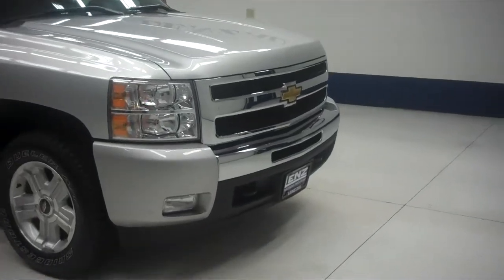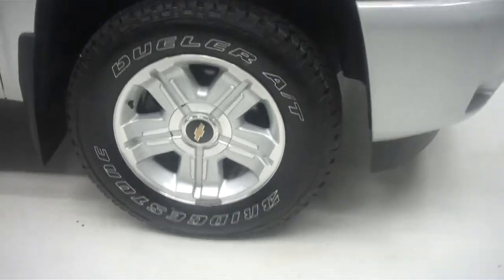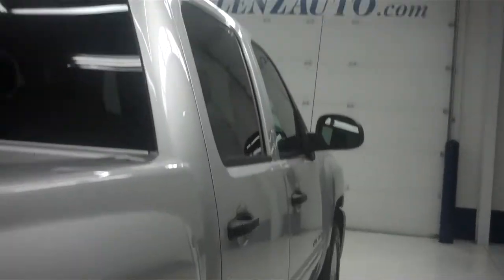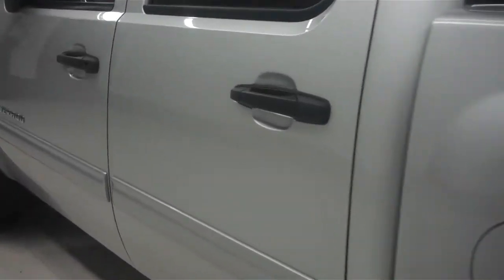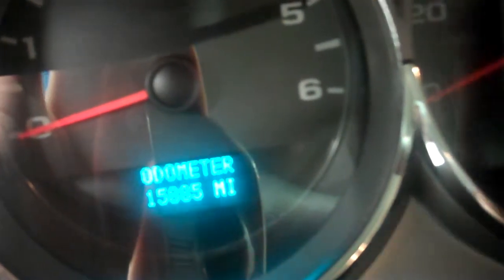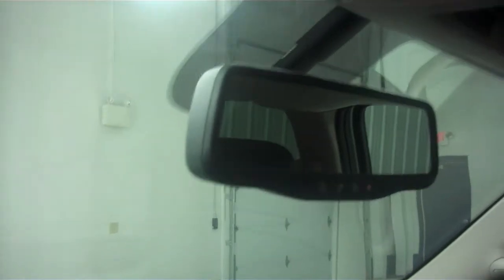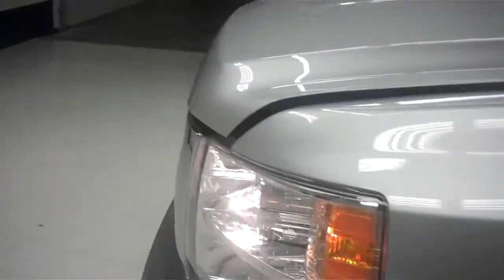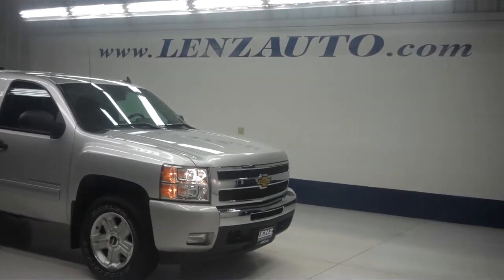J5766 2011 Chevrolet Silverado 1500 CREW-SHORT-LT1-Z71-4WD $27,497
STOCK: J5766
PRICE: $27,497
MILES: 15,879
VIN: 3GCPKSE34BG264604
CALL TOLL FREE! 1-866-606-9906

5.3 LITER V8 ENGINE WITH ACTIVE FUEL MANAGEMENT AND E85, FULL FOUR DOOR CREW CAB, SHORT BOX, LT1 PACKAGE 1LT LT, SIX SPEED AUTOMATIC TRANSMISSION WITH OPTIONAL MANUAL TAP SHIFT, TURN DIAL 4X4 FOUR WHEEL DRIVE, POWER DRIVERS SEAT, BLACK CLOTH INTERIOR, 40/20/40 SPLIT BENCH FRONT SEATS WITH HIDDEN STORAGE COMPARTMENT UNDER CENTER SEAT, REVERSE CAMERA IN REARVIEW MIRROR, KEYLESS ENTRY WITH FACTORY REMOTE START, Z71 OFFROAD SUSPENSION PACKAGE Z-71, FULL TOWING PACKAGE (RECEIVER HITCH, WIRING, AND TRANSMISSION COOLER), FACTORY INTEGRATED ELECTRIC BRAKE CONTROLLER, STABILITRAK TRACTION CONTROL, 3.42 GEARS WITH AUTOMATIC LOCKING DIFFERENTIAL LIMITED SLIP DIFFERENTIAL, POWER MIRRORS, BRIDGESTONE DUELER A/T P265/65 R18 TIRES, FACTORY ALLOY RIMS, REVERSE SENSORS, FOG LIGHTS, E85 FLEX FUEL VEHICLE E-85 FFV, EZ RAISE ASSIST TAILGATE, LOCKING TAILGATE, AM/FM RADIO, CD PLAYER, SIRIUS / XM SATELLITE RADIO CAPABILITIES SIRIUSXM, HANDS FREE BLUETOOTH FOR PHONE SYSTEM, AUXILIARY JACK, USB JACK, ONSTAR CAPABILITIES, SIDE AIRBAGS CURTAIN AIR BAGS, MULTI-FUNCTION STEERING WHEEL, HOMELINK SYSTEM WITH THREE PROGRAMMABLE LIGHTING,SECURITY,GARAGE BUTTON, ADJUSTABLE HEIGHT SEATBELTS, L.A.T.C.H. CHILD SAFETY SYSTEM, DUAL CLIMATE CONTROL, REAR WINDOW DEFROSTER, COMPASS, TEMPERATURE, AND MILEAGE DISPLAY, FACTORY ALL WEATHER FLOORMATS, AIR CONDITIONING AC, CRUISE CONTROL, POWER LOCKS, POWER WINDOWS, TILT, FACTORY BUMPER TO BUMPER MILE WARRANTY UNTIL 36,000 MILES, FACTORY POWERTRAIN WARRANTY UNTIL 100,000 MILES, THIS SUV IS ELIGIBLE FOR A 100,000 MILE PARTS AND SERVICE AGREEMENT, SHEER SILVER METALLIC! 1 OWNER! CLEAN AUTOCHECK! RUNS AND DRIVES EXCELLENT! THIS IS ONE OF THE SHARPEST 2011 CHEVROLET K1500 CREWCAB SHORTBOX 1/2 TON TRUCKS ON OUR LOT! MAKE YOUR MOVE BEFORE THIS SUPER CLEAN 4WD IS GONE! 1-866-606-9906. VIEW OUR COMPLETE INVENTORY OF AROUND 500 VEHICLES ***If you are looking for financing Lenz Truck Center can help! We have on the spot financing! Bad Credit or Good we will work with our 17 banks to get you approved and for a great rate! If you live far away or close to us we make it our promise to make sure you are a happy customer before, during, and after the sale! Lenz Truck Center has been in business and family owned for 25 years! With a new generation taking over we plan on making this the place you and your children buy their next vehicle! Lenz Truck Center is the country's fastest growing dealership! Lenz Truck Center has grown from about a 40 vehicle inventory in 1999 to over 400 today! Our selection is unmatched in the industry with more high quality used trucks than anyone in the Midwest. All here in Fond du Lac, WI! All of our vehicles are Lenz Certified and ready to be delivered! All prices are plus any applicable state taxes and service fees. We will do our best to keep all information current and accurate, however the dealership should be contacted for final pricing and availability.

STOCK: J5766
PRICE: $27,497
MILES: 15,879
VIN: 3GCPKSE34BG264604